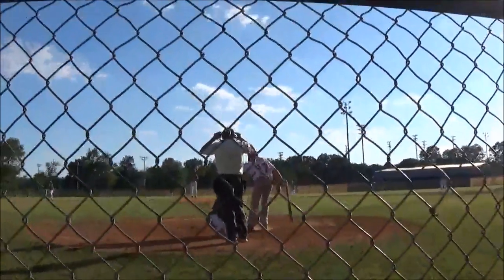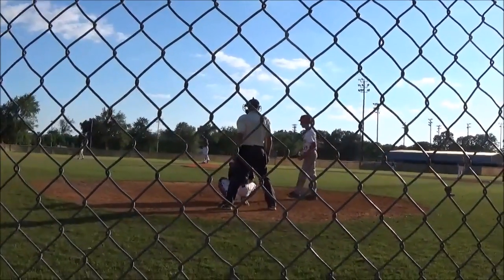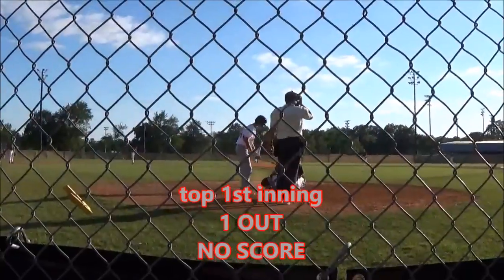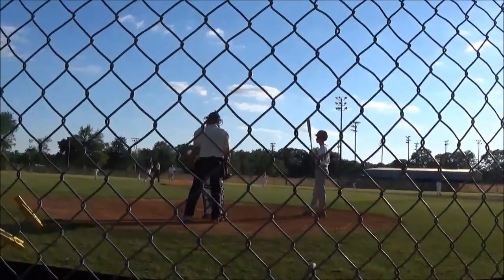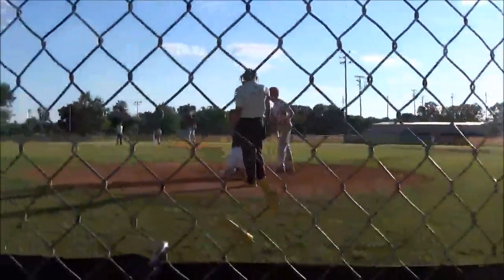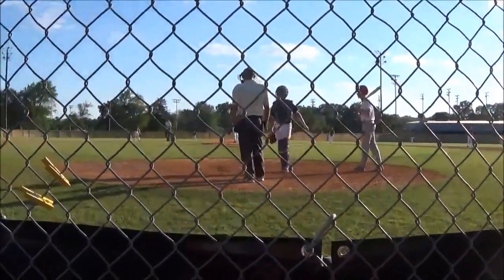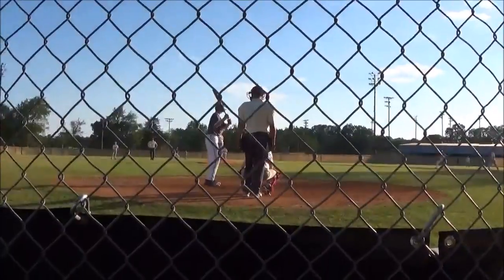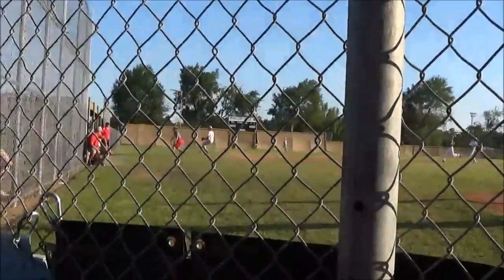STICKS VS JAXX POOL PLAY PART 1 APRIL 23 2016